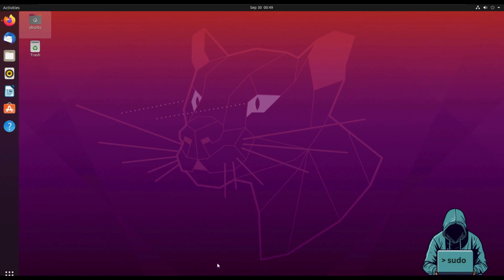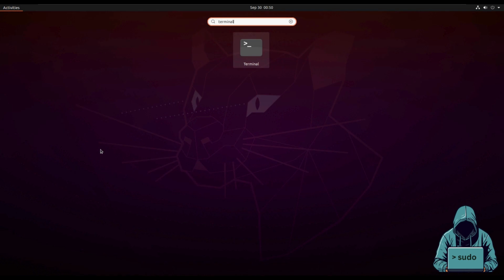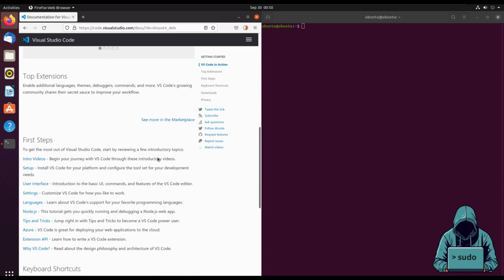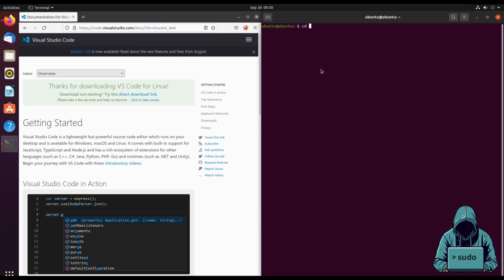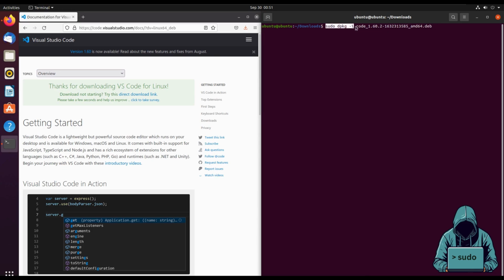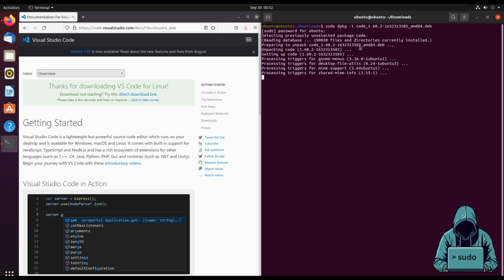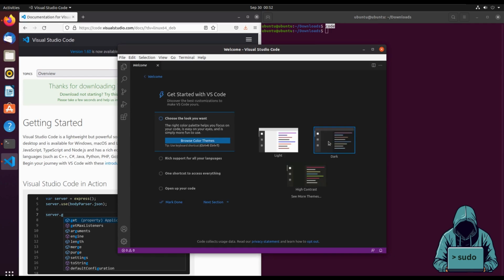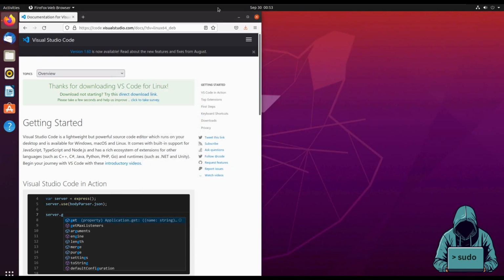Installing Visual Studio Code on Ubuntu: A Complete Guide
In this tutorial, we'll guide you through the process of installing Visual Studio Code (VSCode) on Ubuntu. Whether you're a beginner or an experienced developer, this easy step-by-step guide will help you get VSCode up and running on your Ubuntu system. Learn how to install VSCode via the terminal and configure it for coding on Linux.

Steps covered in this video:

Installing VSCode from the official repository
Setting up Visual Studio Code on Ubuntu
Configuring the editor for a smoother development experience